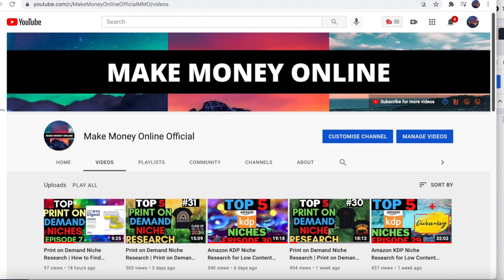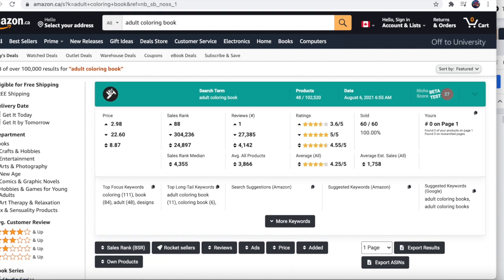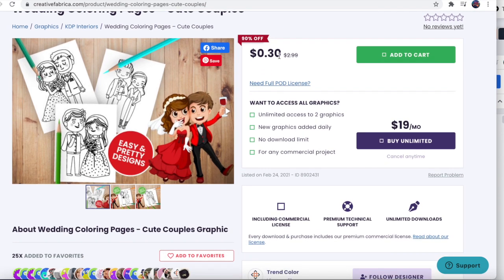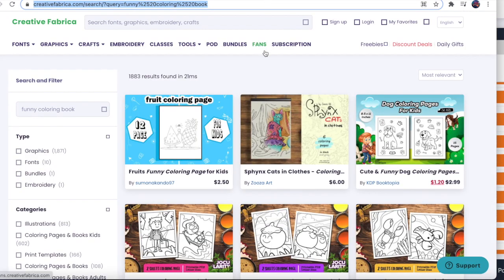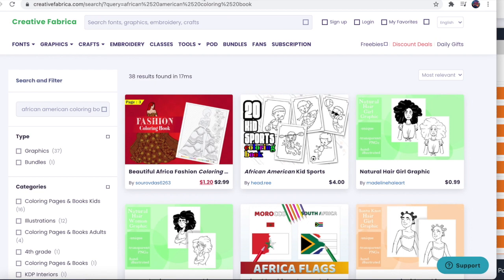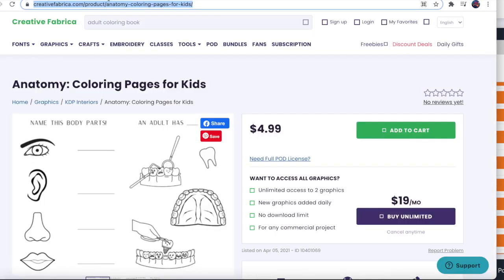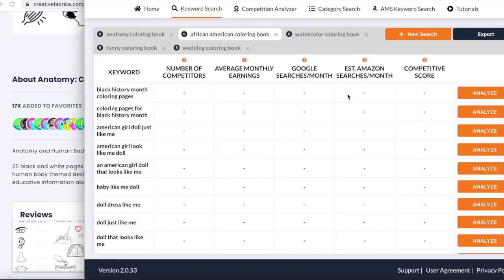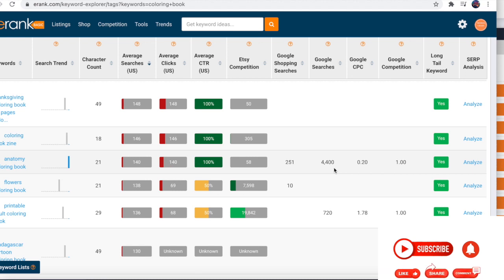Amazon KDP Niche Research for Low Content Books | Low Content Books #31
In this video, we'll learn how to choose profitable and unsaturated book niches.  I have done the research for you and given you my top hot 5 Amazon KDP niches this week.